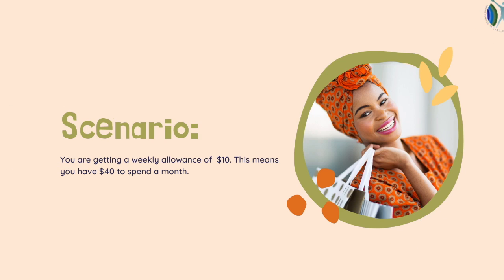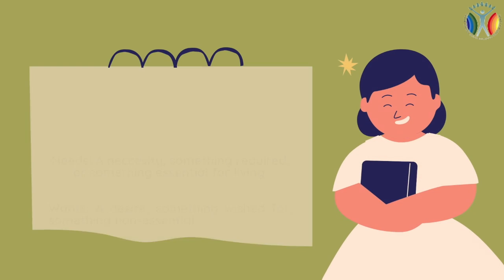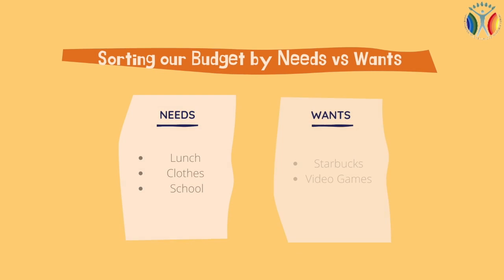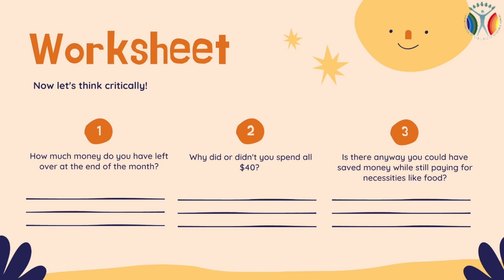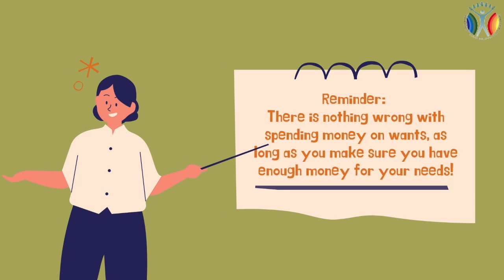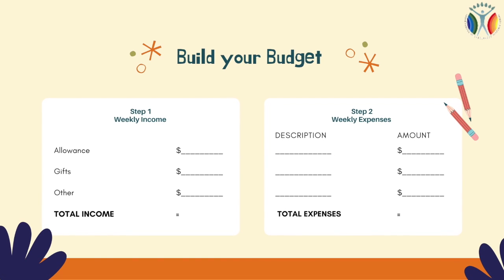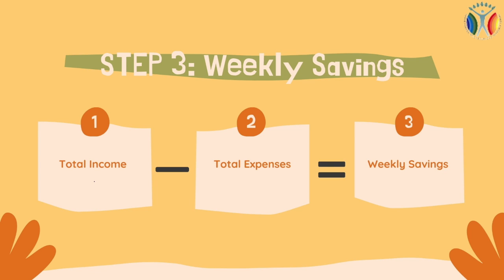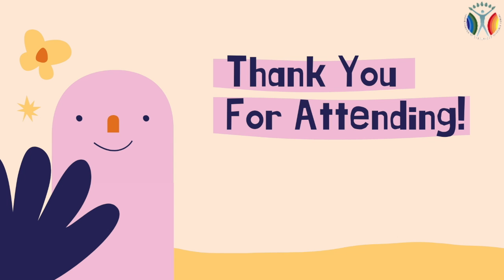Budgeting for Beginners!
Welcome to Budgeting for Beginners, find out how to make a budget in three easy steps!